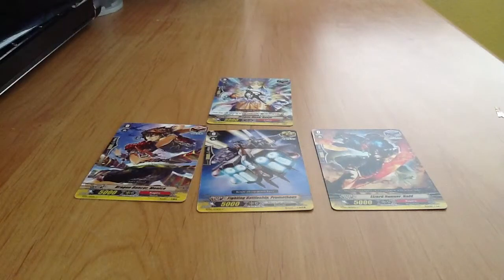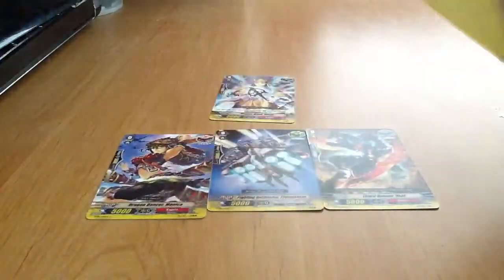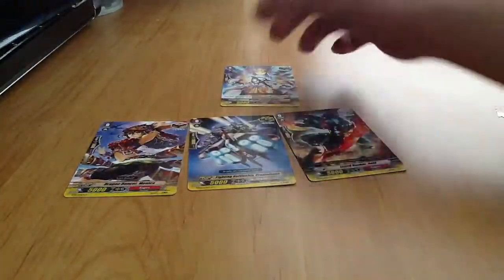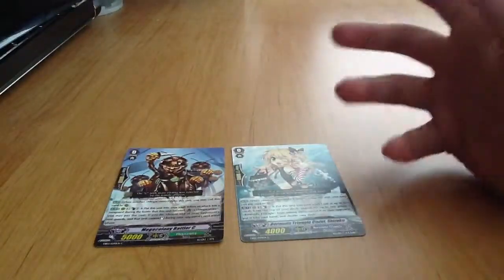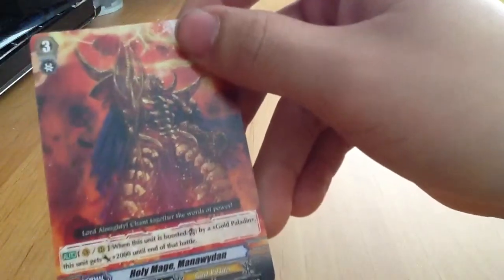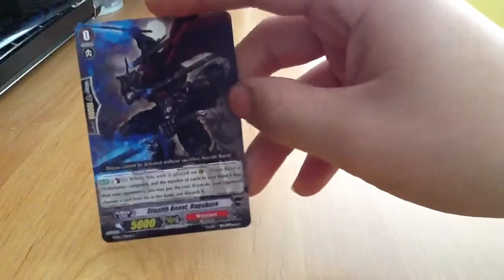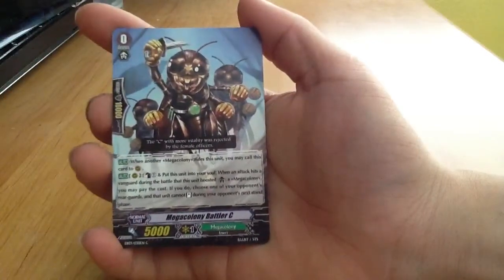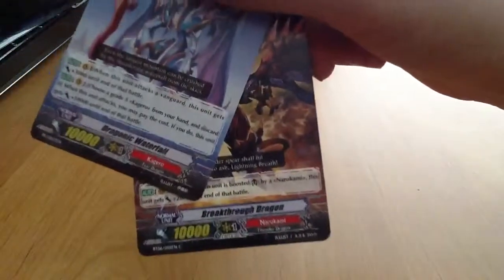Introduction to vangaurd ( episode1)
Explaining the things to know about vangaurd. The first things are the rules and the units and what the do mostly